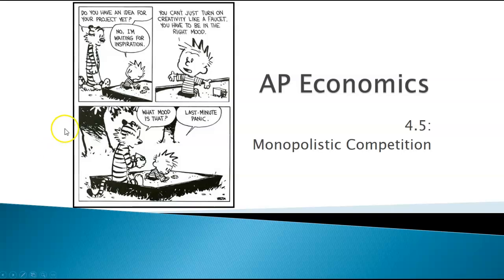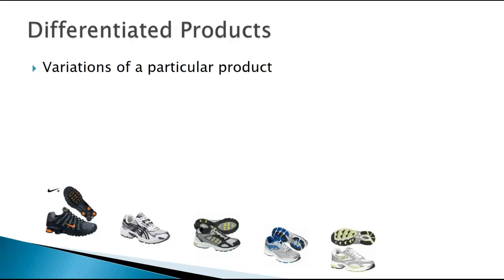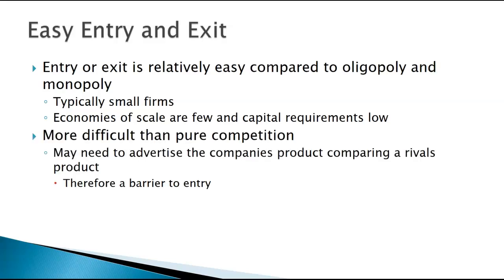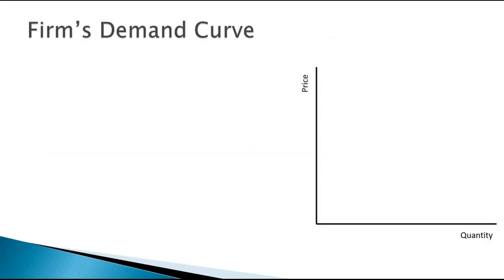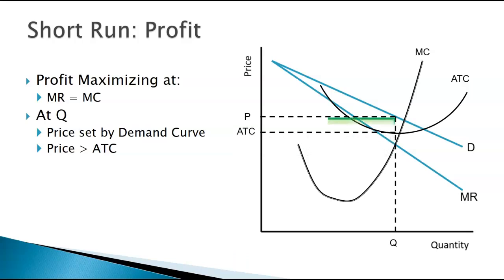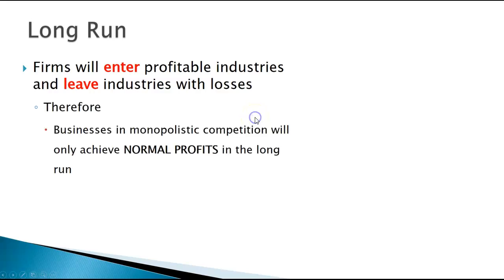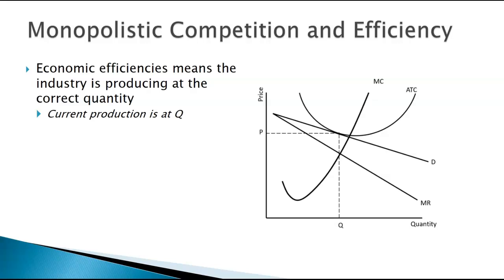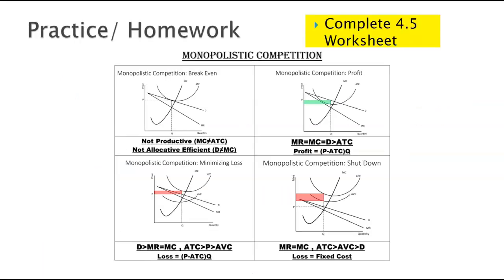AP Micro: Monopolistic Competition